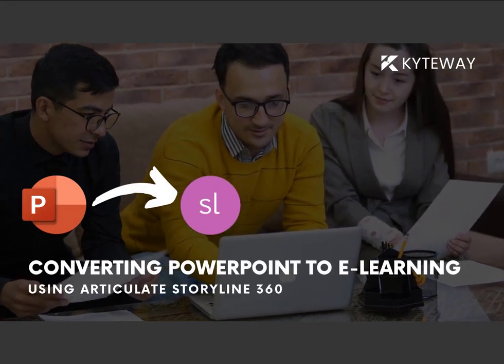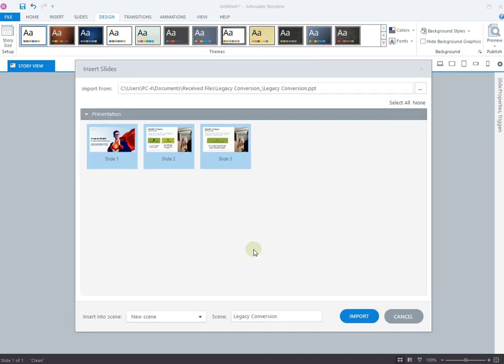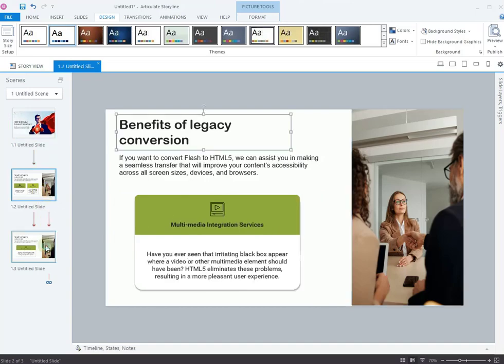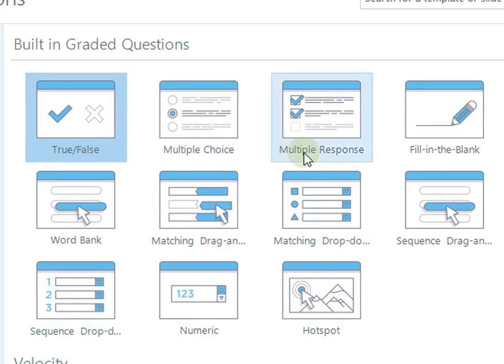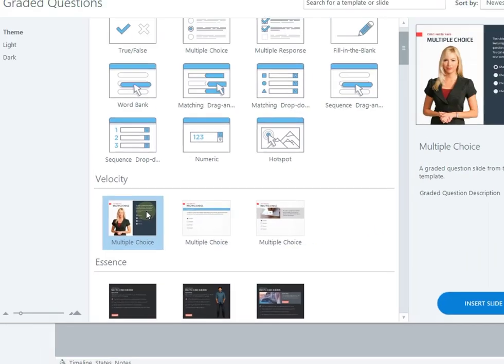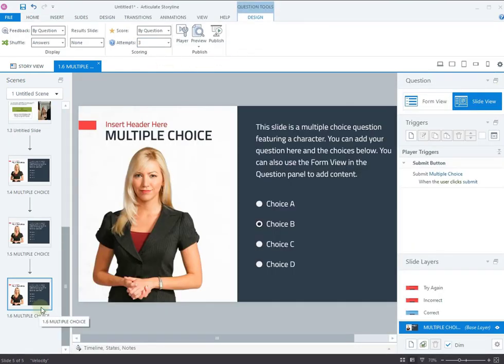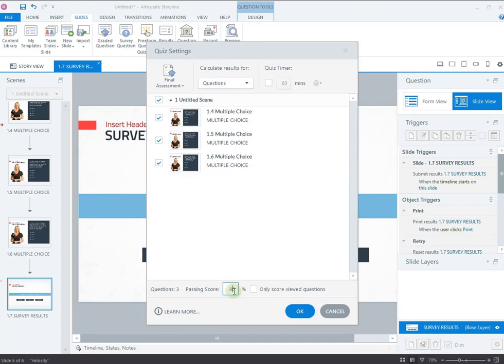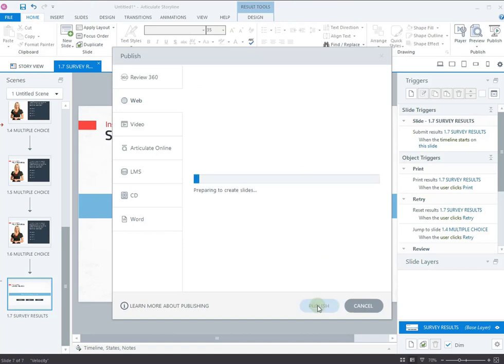Convert PowerPoint Presentation into an E-learning Using Articulate Storyline 360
This video tutorial will help you convert PowerPoint Presentation into an E-learning Using Articulate Storyline 360. we'll take you through the whole process, step-by-step.